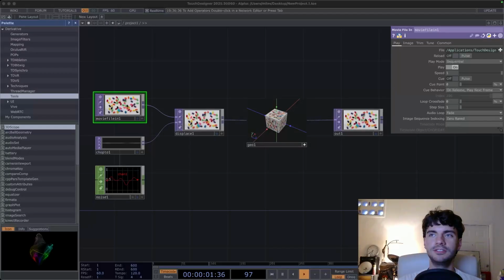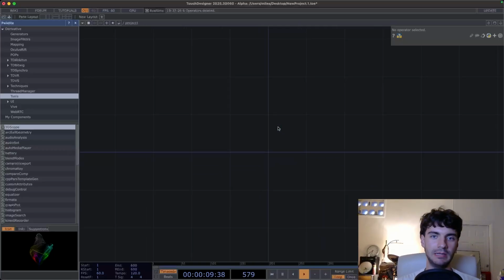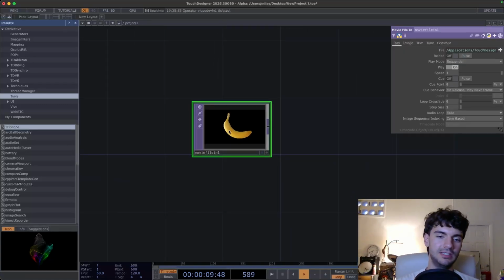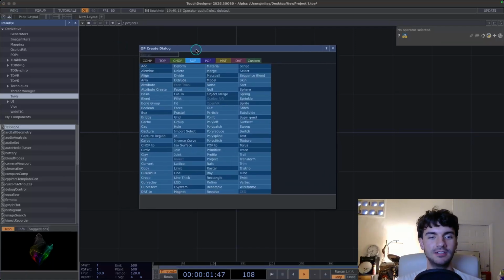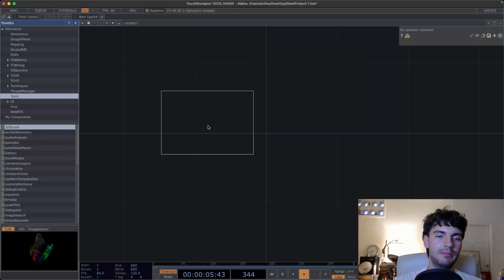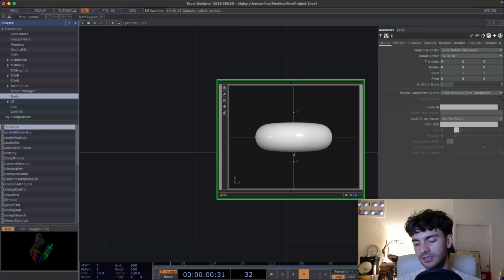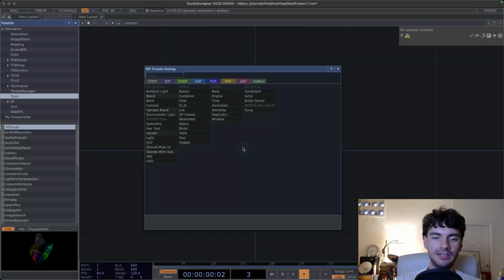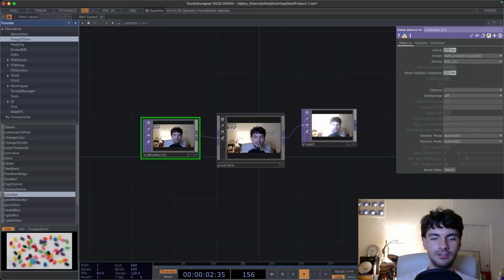1.2 Overview of TouchDesigner | TD_Miles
This video is a part of TD_Miles, a free, open-access educational TouchDesigner resource for complete beginners interested in using the software to create and implement audio-reactive visuals. You can access the entire TD_Miles course for free